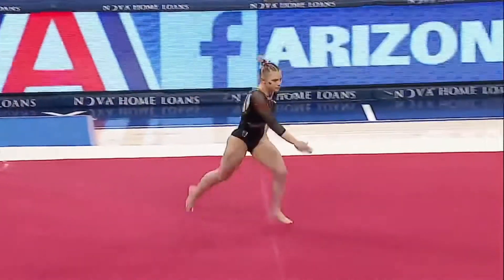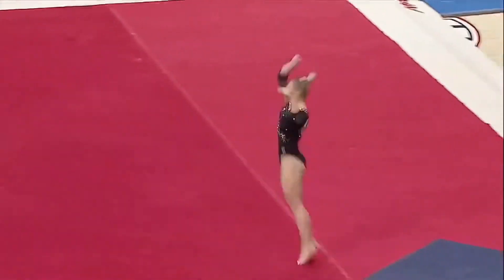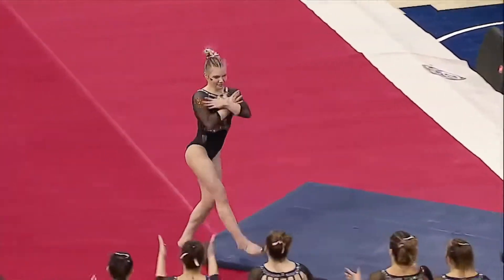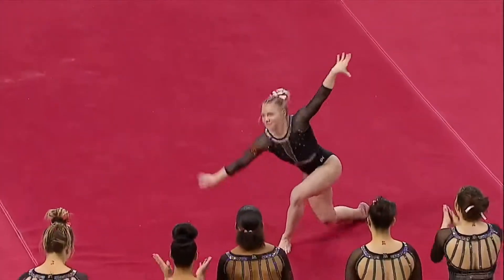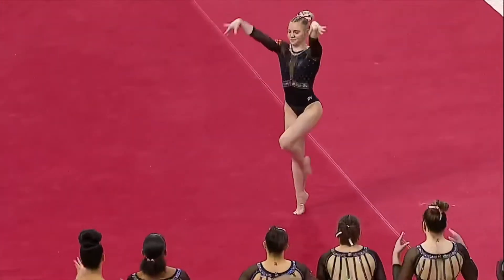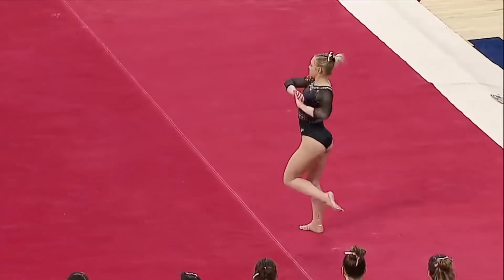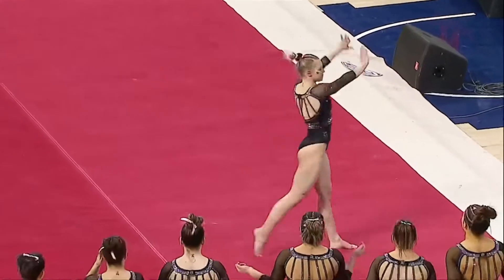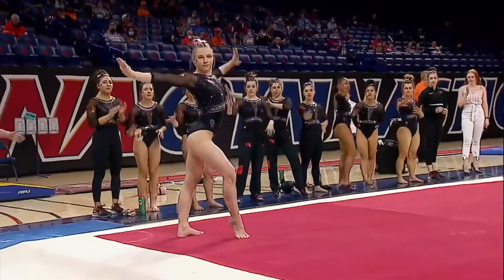Jade Carey (Oregon State) Floor 2022 @ Arizona 9.925